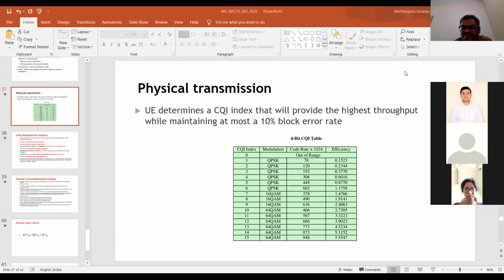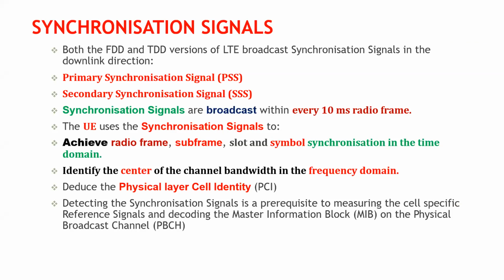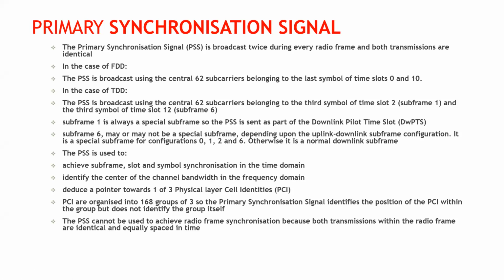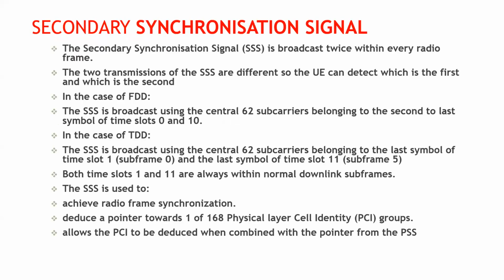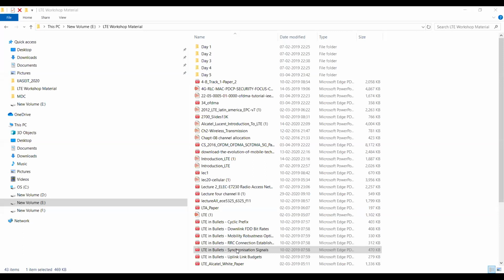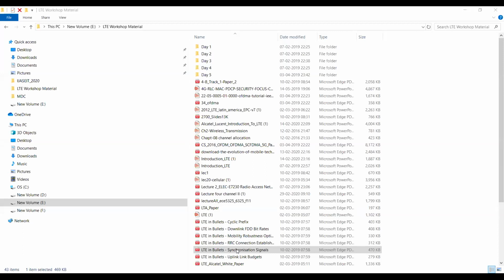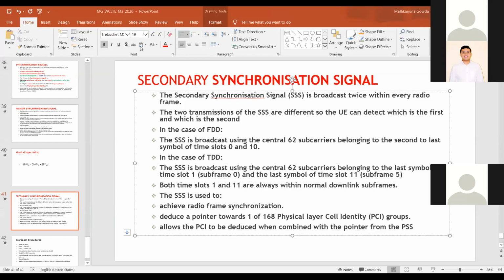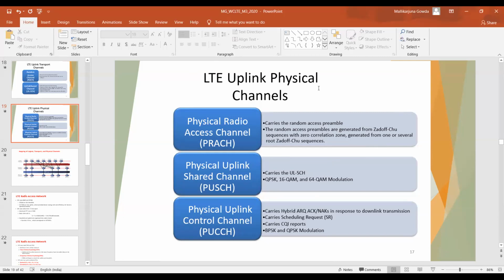Lecture series - 2 WC4GLTE, by Mallikarjuna Gowda C P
Synchronization signals in LTE downlink transmission